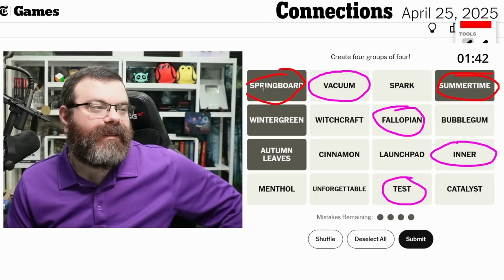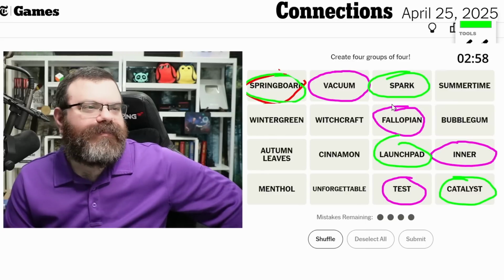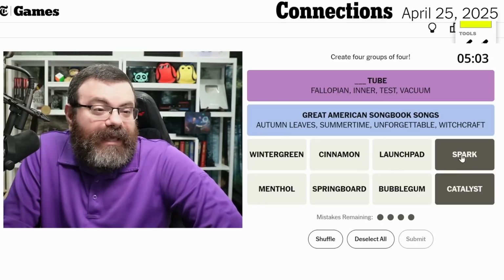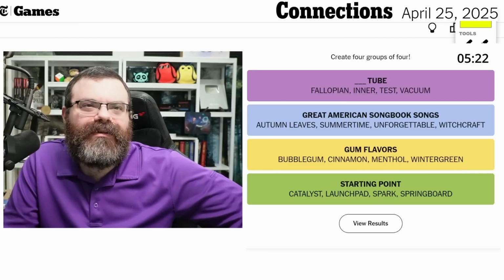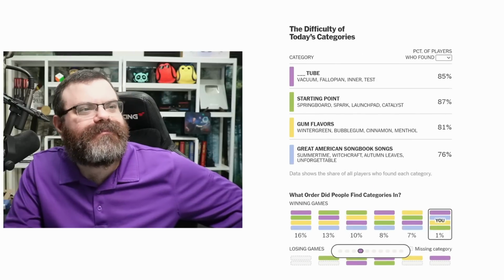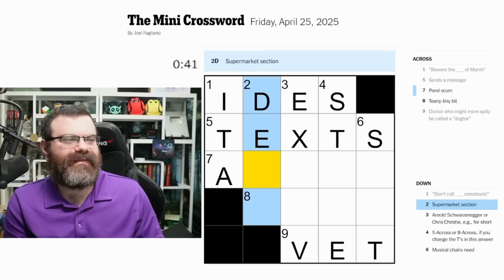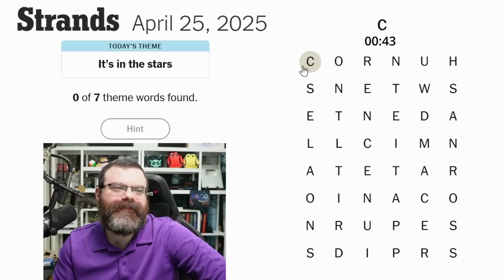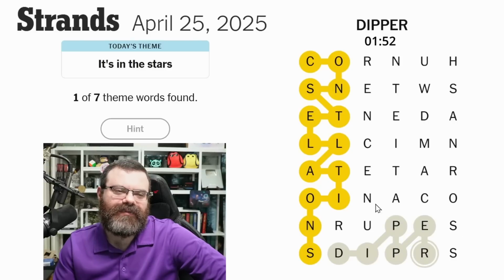NYT Connections, Mini Crossword, and Strands | April 25, 2025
Playing today's New York Times Games!

00:00 Intro / Dad Joke
00:41 Connections
08:40 Mini Crossword
10:19 Strands

MERCH
code.